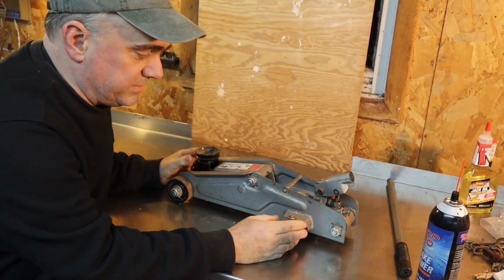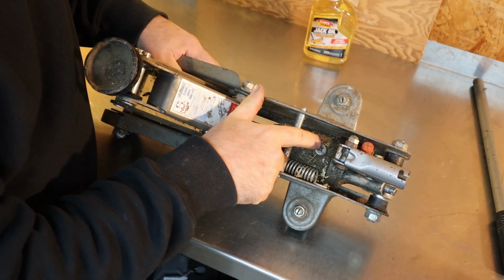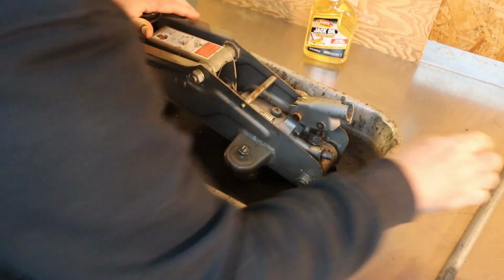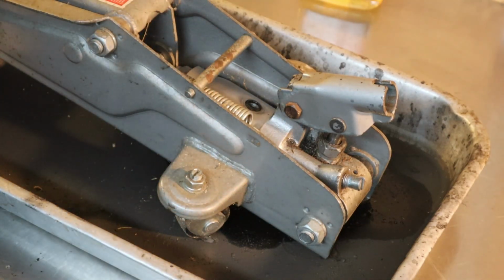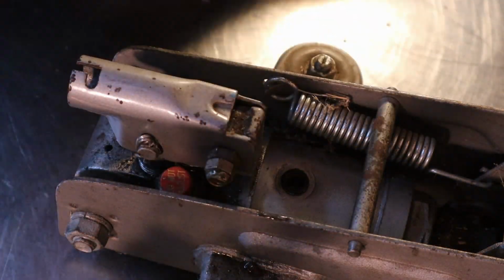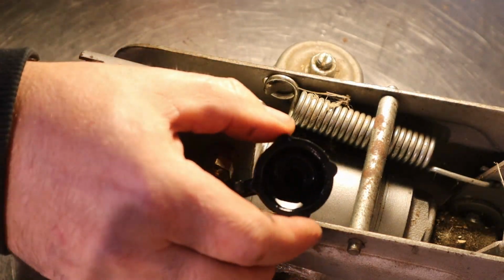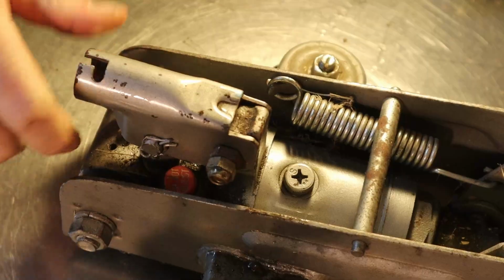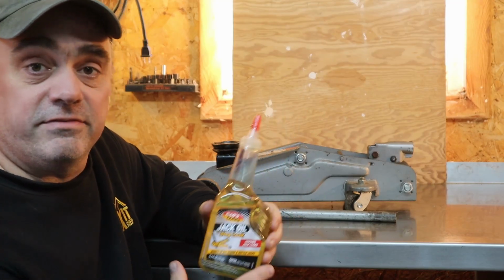How to Add Hydrolic Fluid to a Floor Jack That Does Not Extend Fully | The Fixit Shed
My floor jack does not lift as high as it used to.  Adding some jack oil may help

Jack Oil